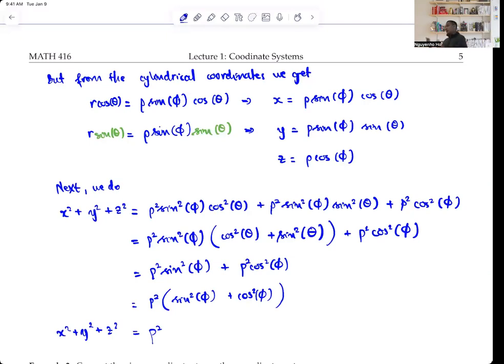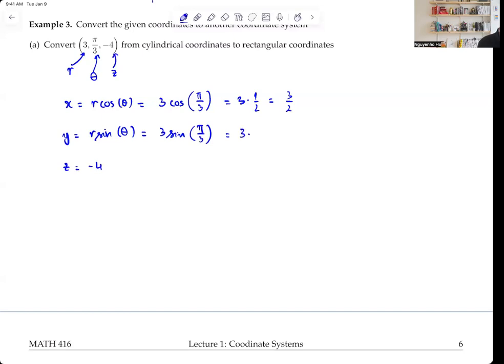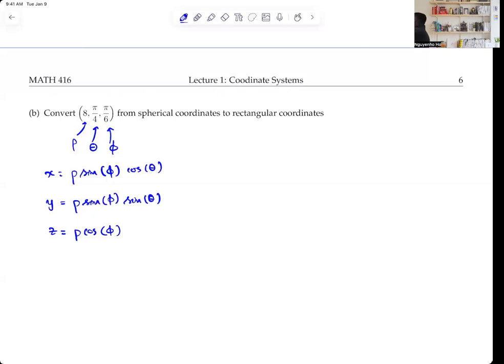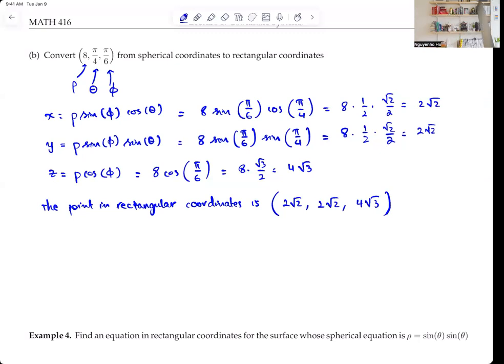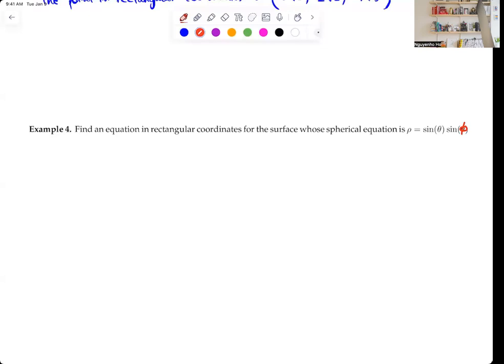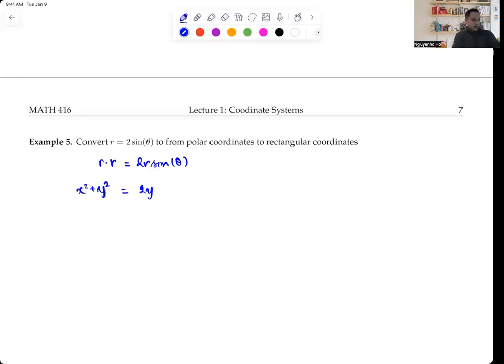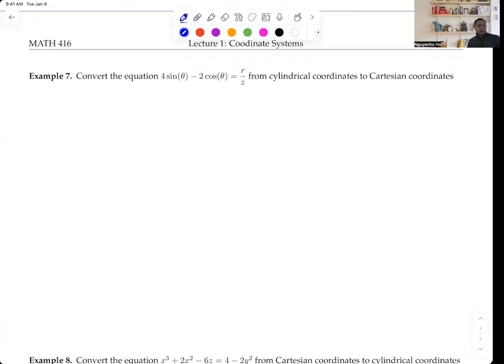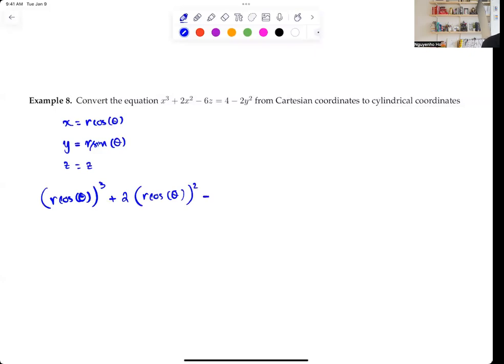L1 - (Rectangular, Polar, Cylindrical, and Spherical) Coordinate Systems - Part 2